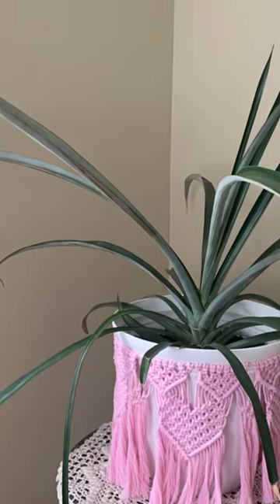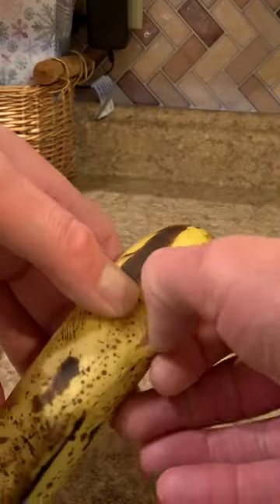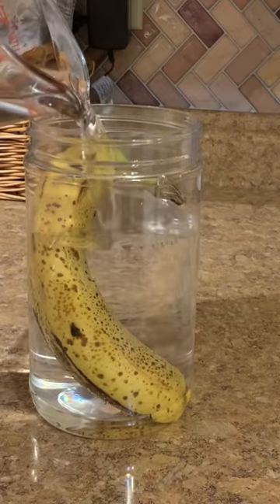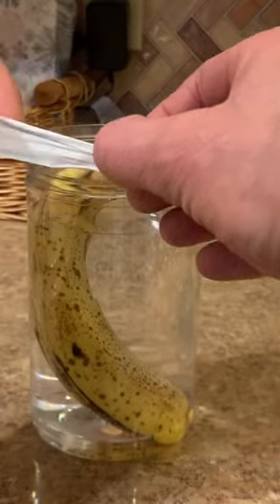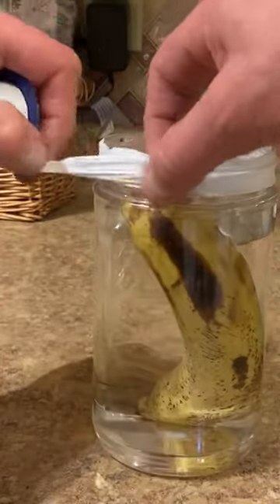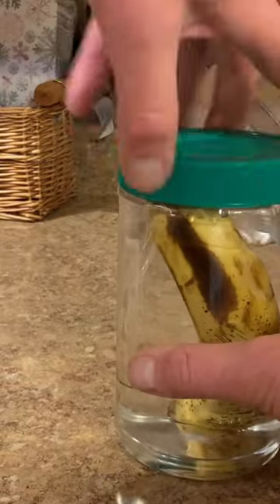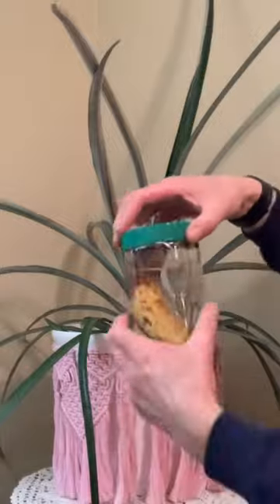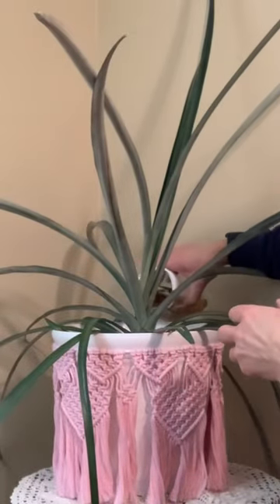Forcing a pineapple without chemicals